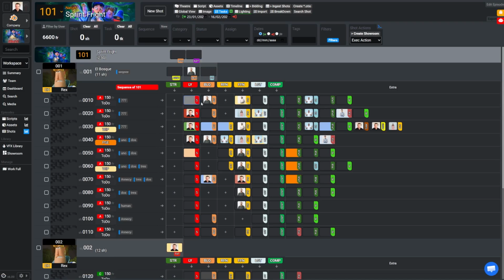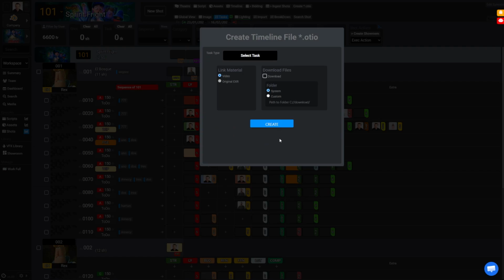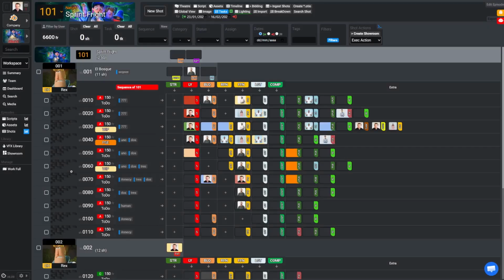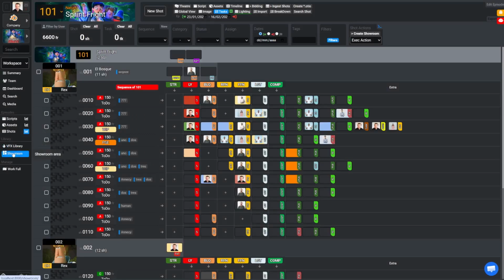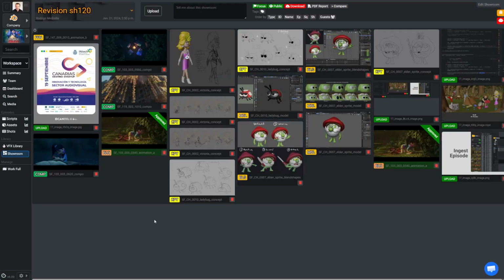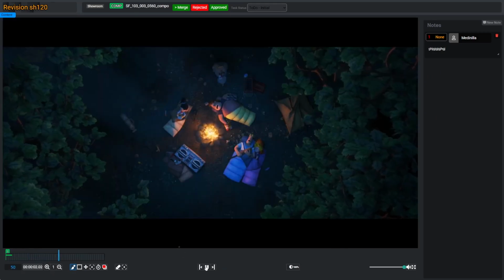00 Quick System Overview ENG